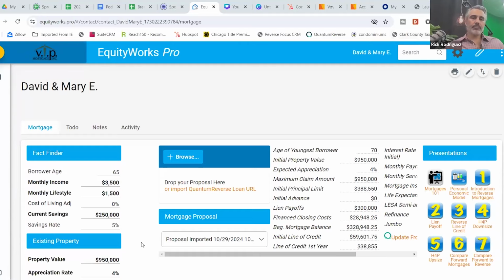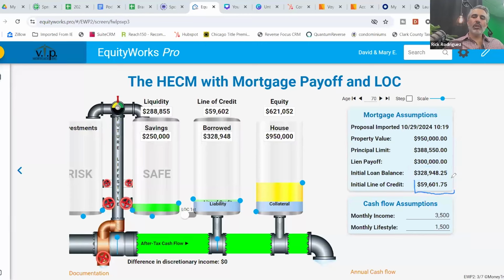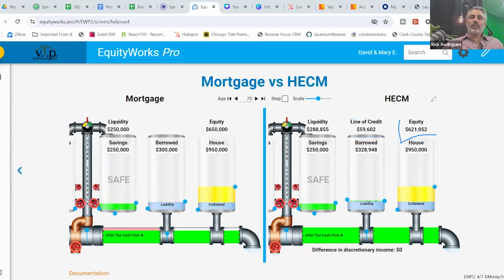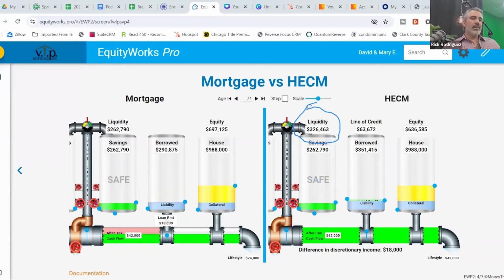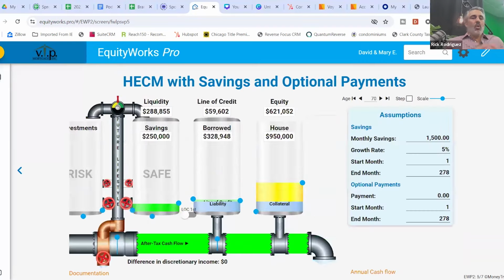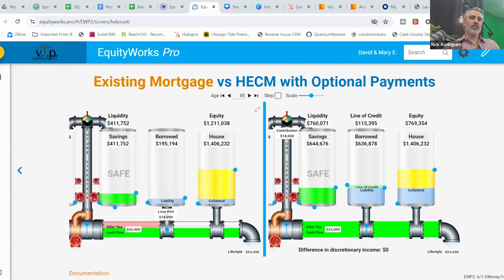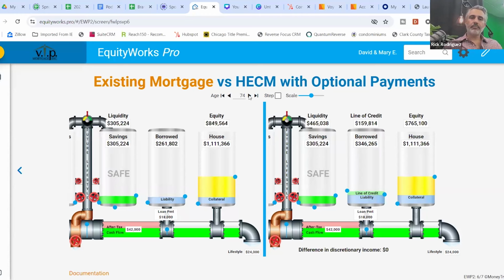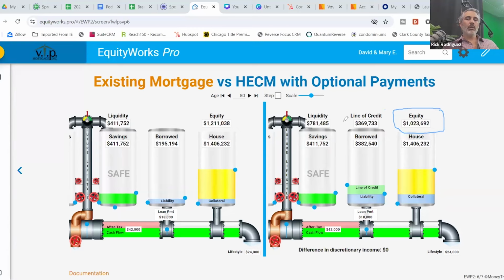How Reverse Mortgages Work: A Detailed Client Analysis Using EquityWorks Pro Software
In this in-depth video, Rick Rodriguez takes you behind the scenes to demonstrate his process for creating a personalized reverse mortgage analysis for clients. Using his powerful and visually engaging EquityWorks Pro software, Rick walks through a client scenario from start to finish, showing how reverse mortgages can be a game-changer in retirement planning.

This 25-minute walkthrough includes:
✔️ Setting up the client scenario and qualifying for a reverse mortgage.
✔️ Exploring three unique ways clients can utilize a reverse mortgage to improve their financial position.
✔️ Comparing traditional mortgages with reverse mortgages using EquityWorks’ interactive "Savings," "Mortgage," and "Home Equity" tanks.
✔️ Highlighting how reverse mortgages can provide larger liquidity and savings over time, offering financial security and flexibility.

Whether you're a retiree considering your options or a professional seeking insights, this video is a must-watch for understanding the true value of reverse mortgages.

🎧 Watch now and explore more about reverse mortgages on Retirement With Rick!